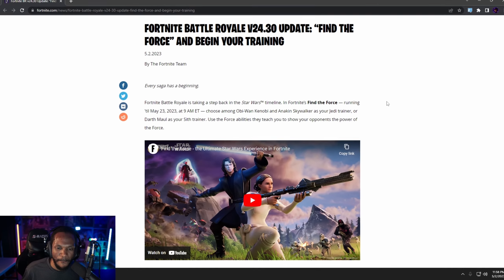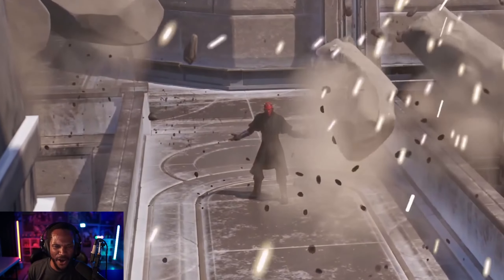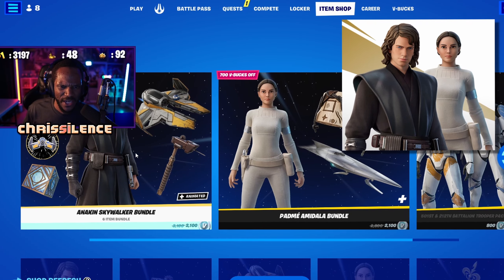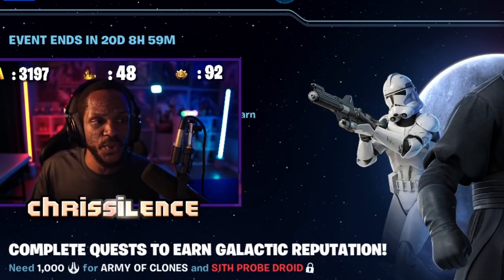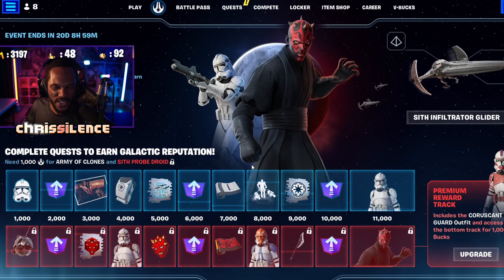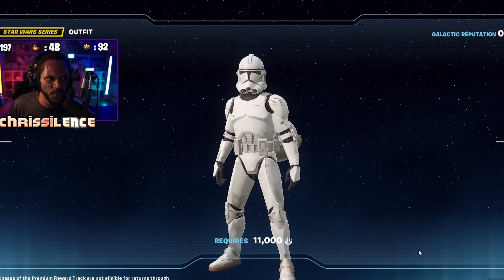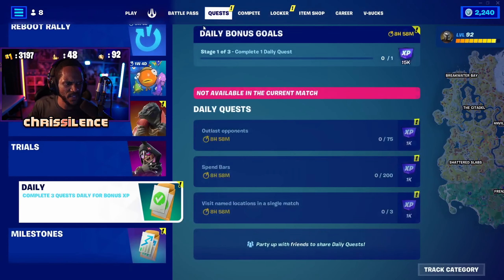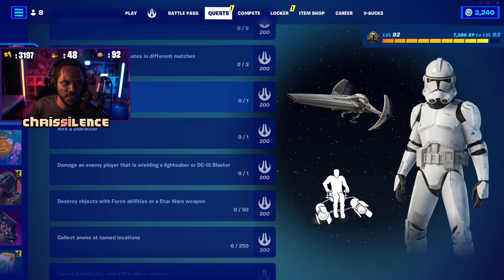MY FORTNITE STAR WARS REACTION! FIND THE FORCE! ULTIMATE STAR WARS EXPERIENCE.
FORTNITE STAR WARS REACTION. FIND THE FORCE ULTIMATE STAR WARS EXPERIENCE IS IN FORTNITE. STAR WARS QUESTS. This is my REACTION to the trailer! When does the Star Wars Event end in Fortnite? Hopefully soon! There are Star Wars quests! Make sure to unlock the rewards!

00:00 Ultimate Star Wars Experience Trailer
00:42 Anakin Skywalker & Padmé Amidala Bundle
01:04 Find The Force Battle Pass
02:08 The Force Within Quests

💡Free & Premium Reward Track: Clone Trooper Outfit, Darth Maul Outfit, Wolf Pack Trooper, Ahsoka's Clone Trooper, Coruscant Guard
💡Sith Holocron is obtained through quests! Sith Infiltrator Glider can be obtained as well!
💡Item Shop (vbucks required): Anakin Skywalker, Padmé Amidala, 501st Trooper, 212th Battalion Trooper outfits.
💡FORCES: Obi-Wan Kenobi, Anakin Skywalker, and Darth Maul all provide lightsabers. PUSH, PULL, & THROW are the forces you obtain in the game! Jedi Padawan Lightsaber, Sith Apprentice Lightsaber are the useable lightsabers in game!
💡DC-15 BLASTERS are also in the game as well!